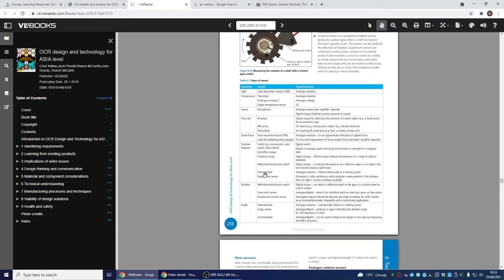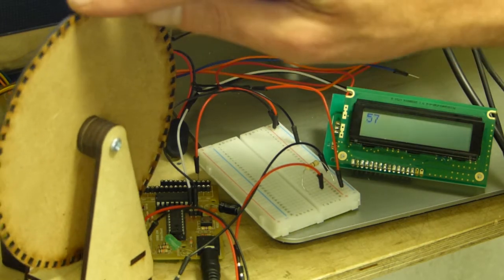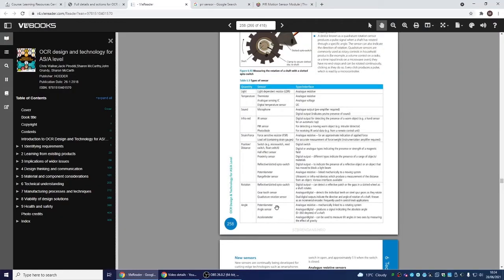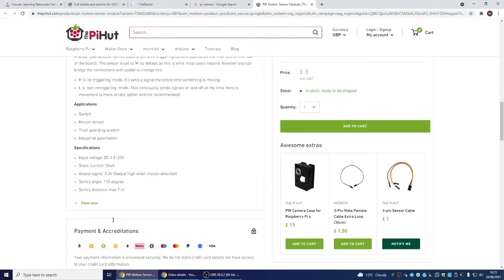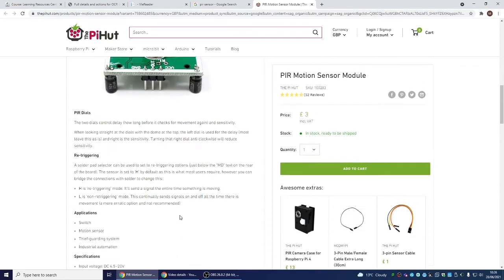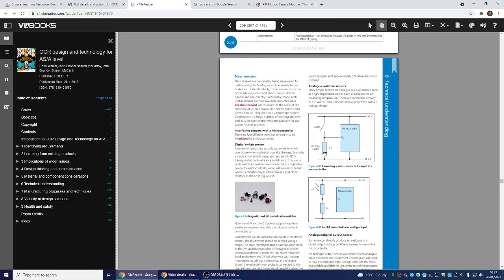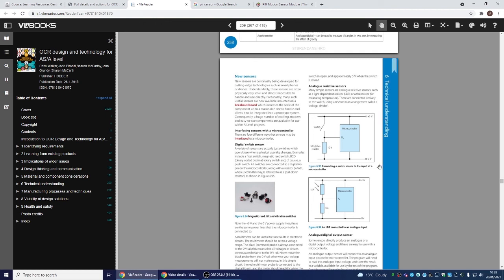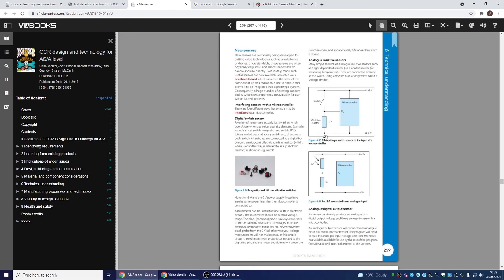7. Inputs Overview. Henry's Crash Course in Electronics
a brief video on a few of the types of inputs we'll be covering in the next few episodes, as well as an explanation on why we use pull-down resistors to prevent a 'floating' input.